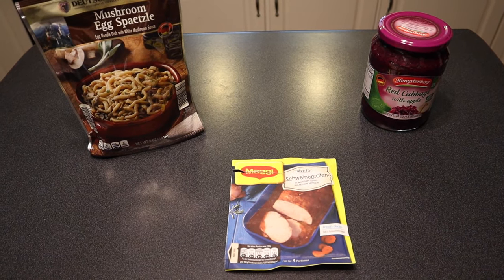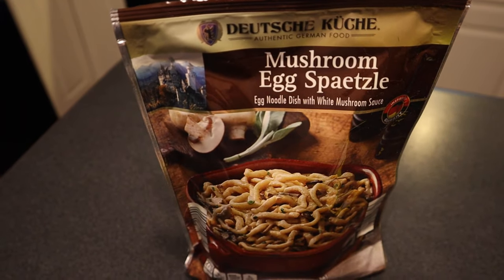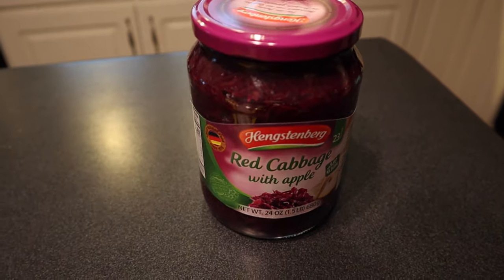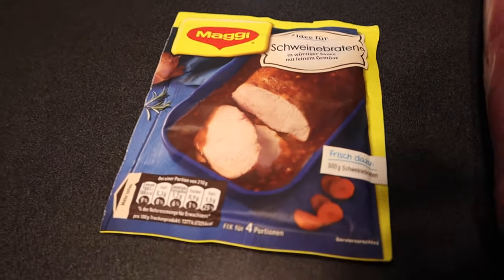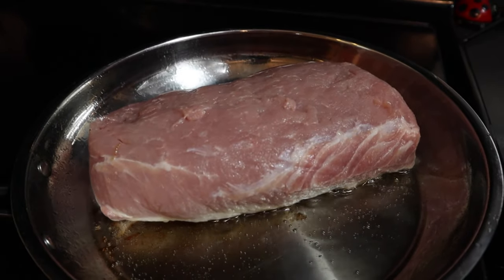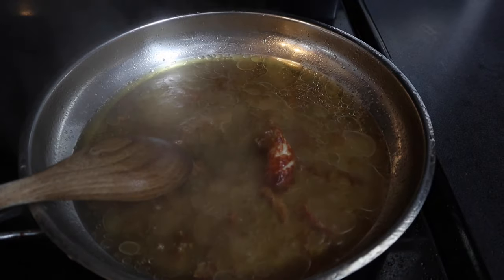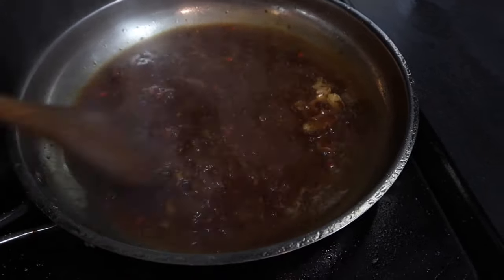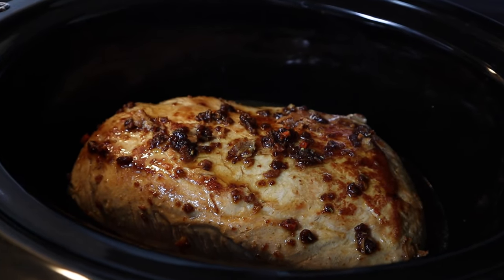AMERICANS TRY GERMAN FOOD | GERMAN FOOD TASTE TEST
Welcome back to Love and Junk...Today we are sharing our Americans try German food. This is a German food taste test and we can not wait to do this again! We really enjoy doing international food reviews. And it is fun for us to try real food sometimes in addition to all of the international snack reviews that we do on our channel. We hope that you enjoy!

USA